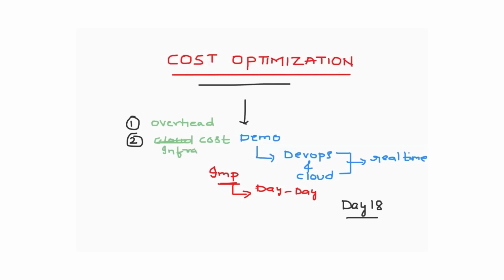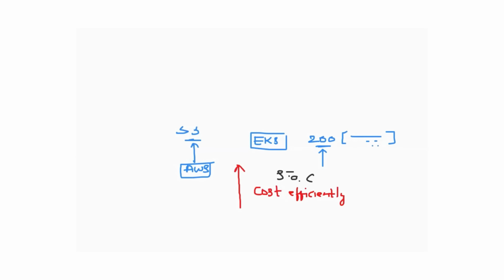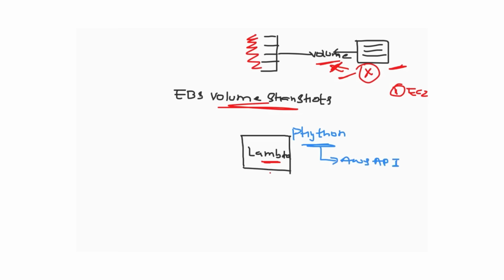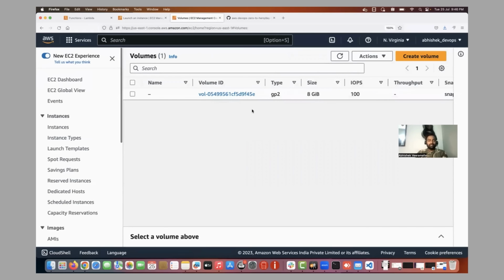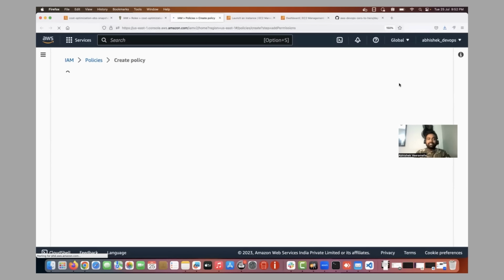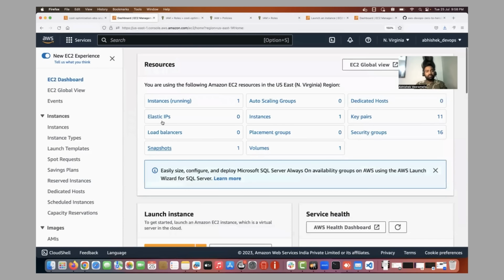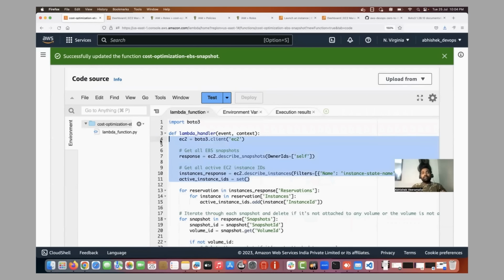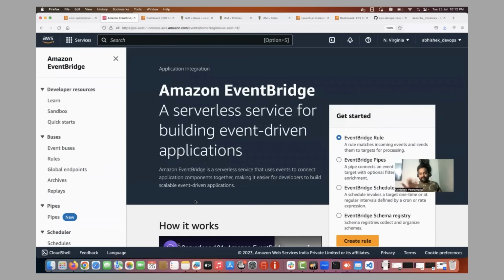Day-18 | AWS Cost Optimization | Most Popular Cloud and DevOps project| Event Driven Serverless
In this video, We will learn how to implement the cost optimization project on AWS using lambda functions and event driven serverless architecture.

DEVOPS FAQ
DEVOPS
WHAT IS DEVOPS ?
WHY DEVOPS ?
LEARN PYTHON
WHY GITOPS ?
LEARN GITOPS ?